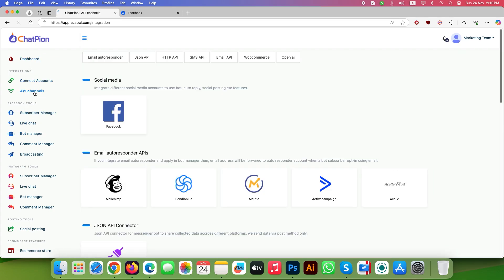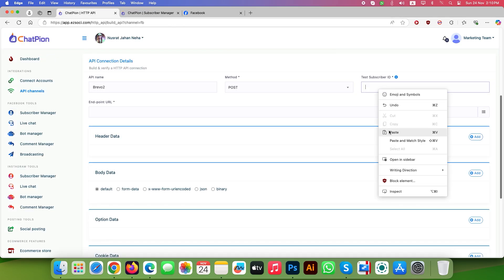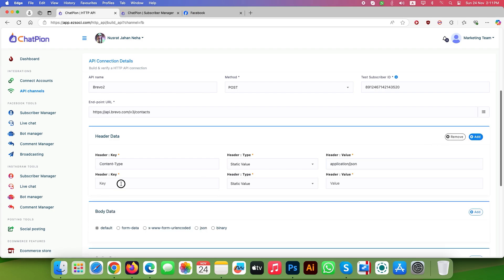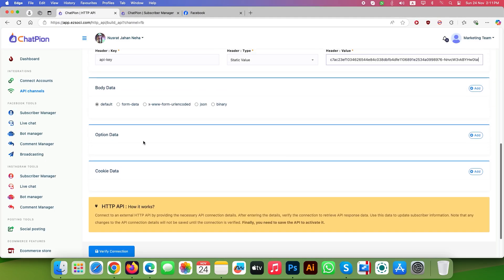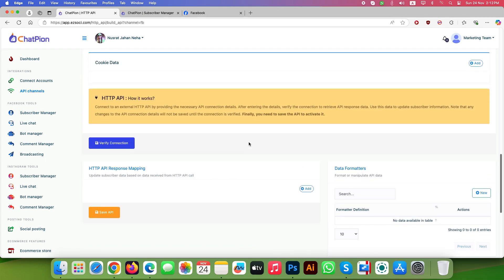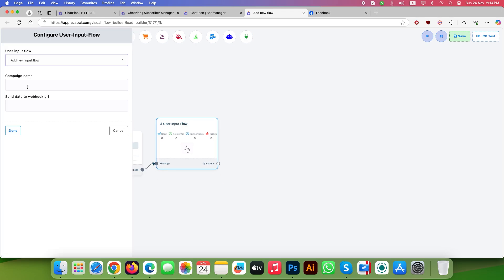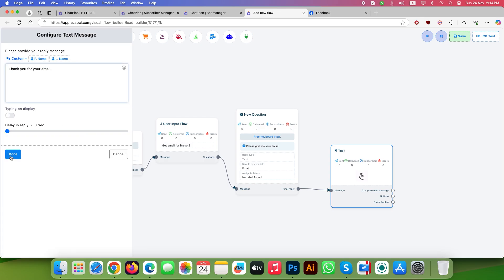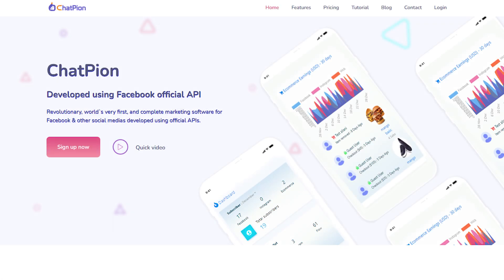Use ChatPion's HTTP API to Add Contacts to Brevo from Facebook Messenger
In this video, we demonstrate how to add contacts to a Brevo account from Facebook Messenger.

JSON Code that we showed in the video: Just copy it from here and paste it.

"email": "email#",
  "attributes": {
"FIRSTNAME": "LEAD_USER_FIRST_NAME#"
  "listIds": [1],
  "updateEnabled": true